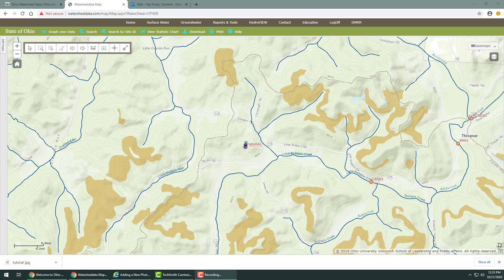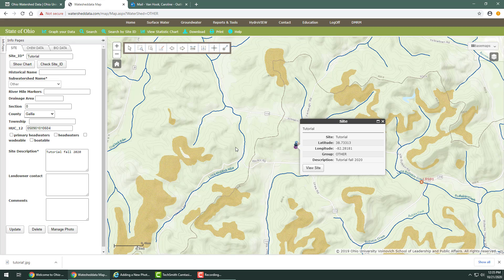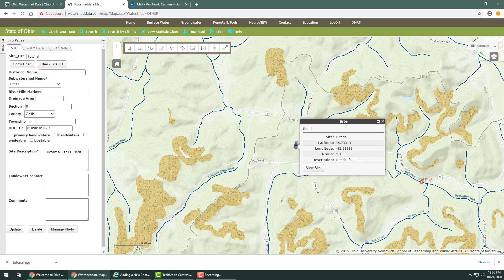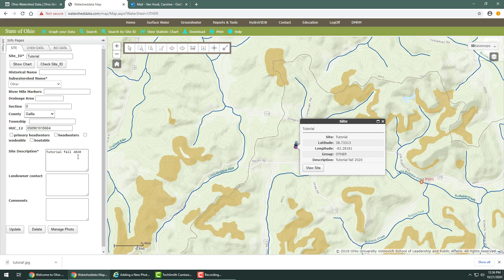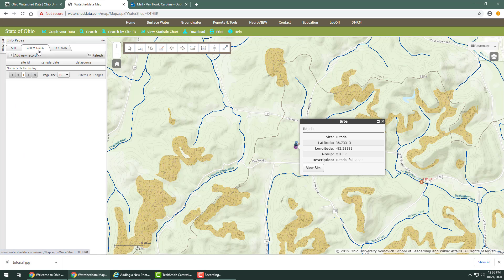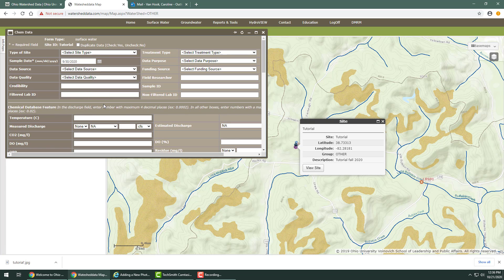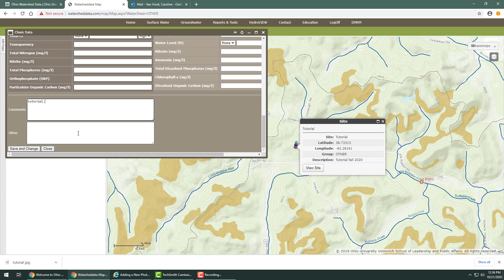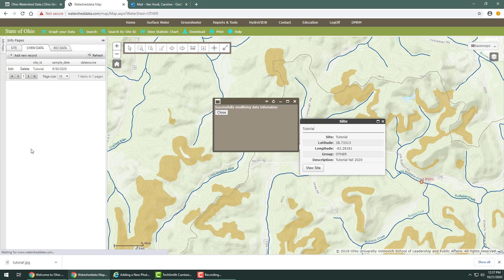Adding New Data